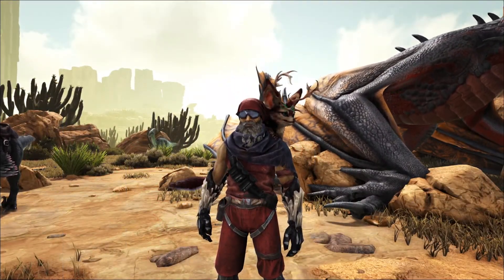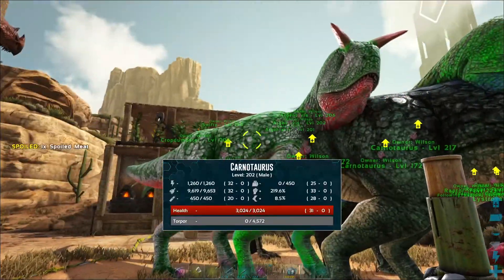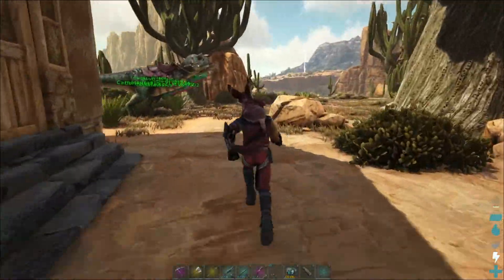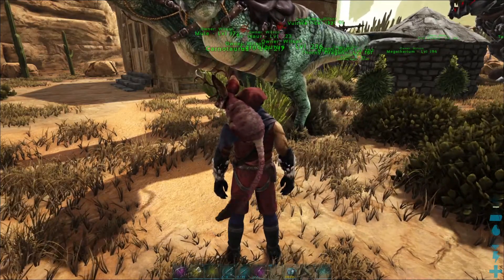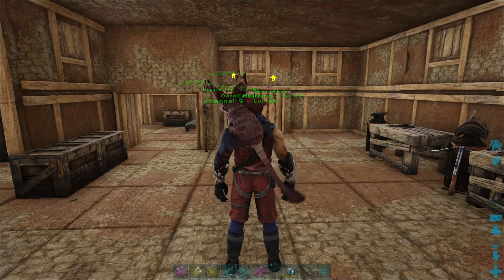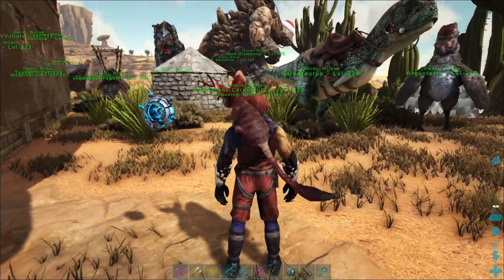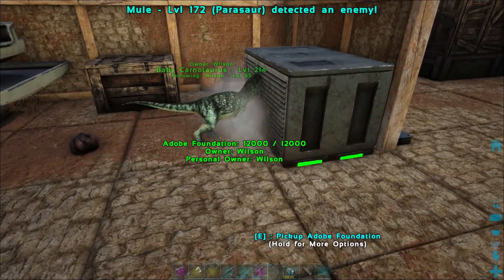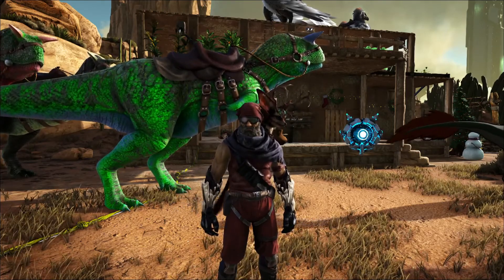Ark - Scorched Earth: Pt 10! Carnotaurus Breeding Project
Hello and welcome! Today on Ark: Scorched Earth we take a look at some of the basics of breeding with mutation on the horizon. I have some carnotaurus that I tamed up and now I'm ready to sort them and start breeding.

This video is cropped and edited down from about 8 total hours of gameplay. I recorded a voice-over in editing, let me know if this is better or worse than just narrating as I play.